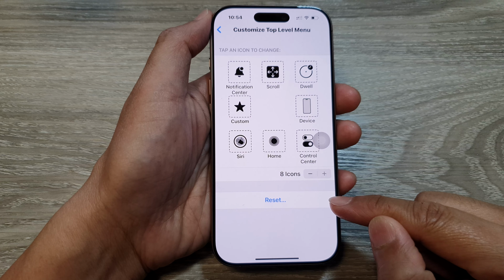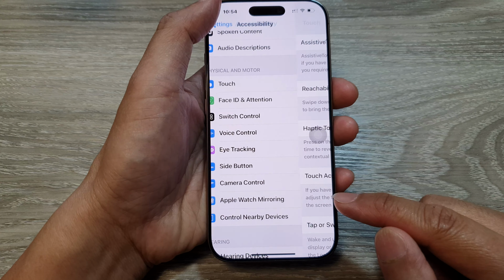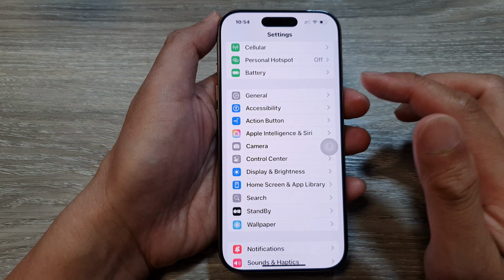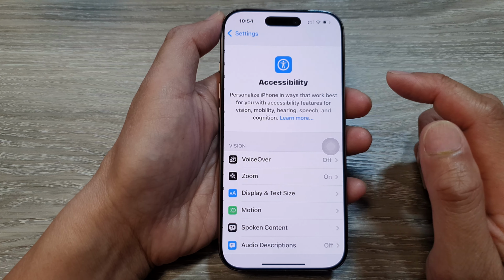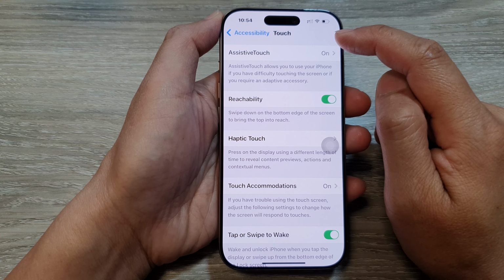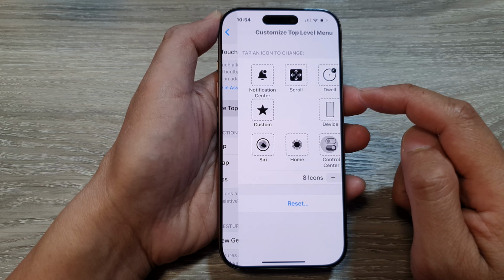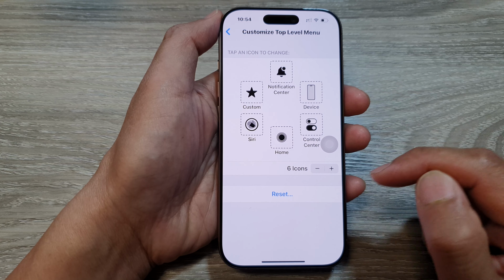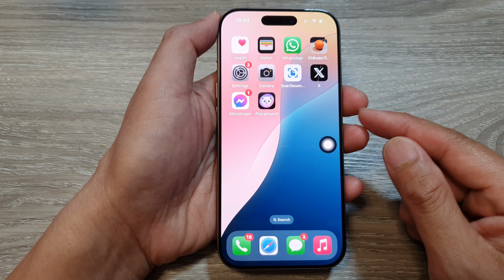🛠️ How to RESET AssistiveTouch Menu on iPhone 16/16 Pro Max/16 Plus | iOS 18 🔄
In this video, we’ll guide you step-by-step on how to reset the AssistiveTouch menu on your iPhone 16, iPhone 16 Pro, iPhone 16 Pro Max, iPhone 16 Plus running iOS 18. Whether you're facing issues with the AssistiveTouch menu or just want to start fresh, we’ve got you covered with a simple and quick tutorial to reset it back to the default settings.